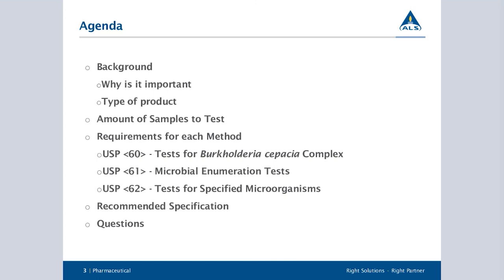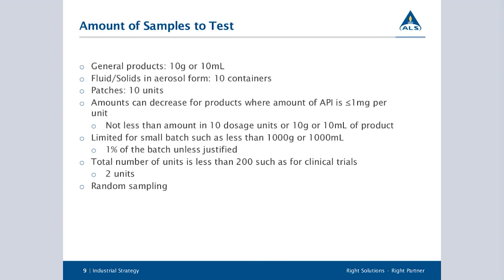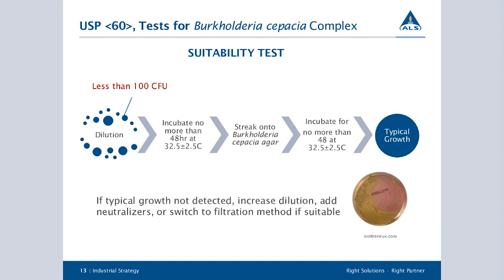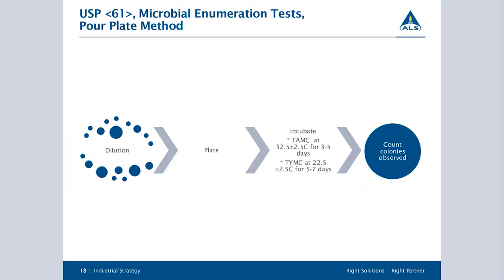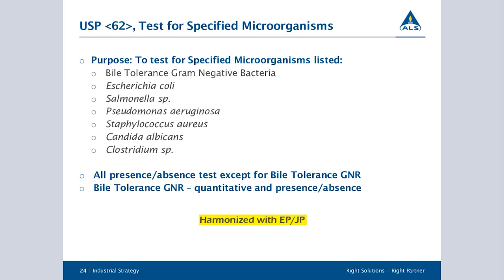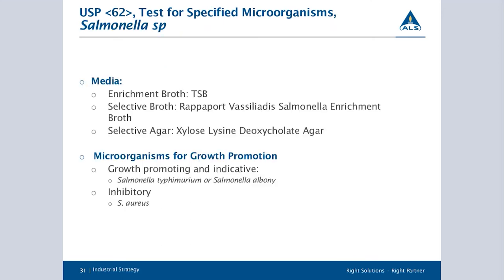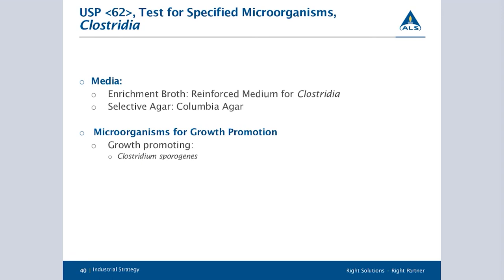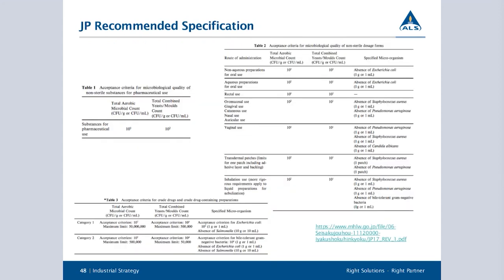Webinar Wednesday: Microbial Examination of Non Sterile Products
Join ALS-BioScreen Director of Operations Wendy Chang for this educational webinar discussing microbiological examination of non-sterile products.